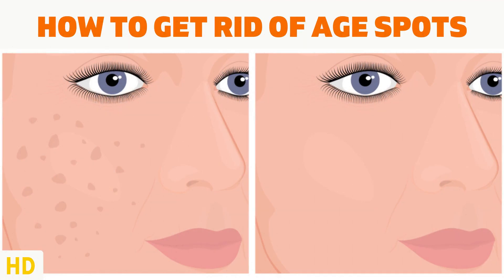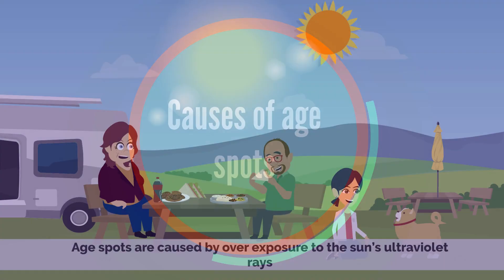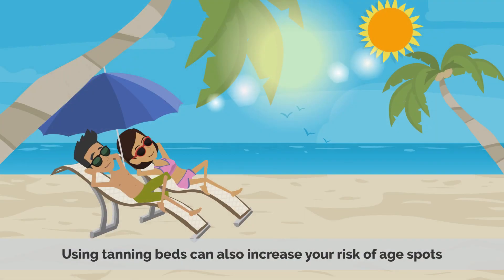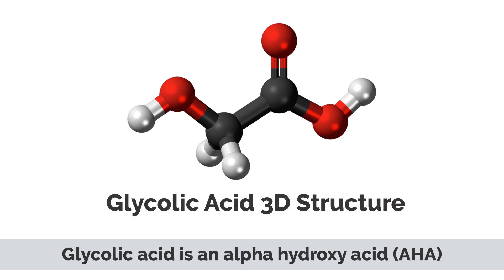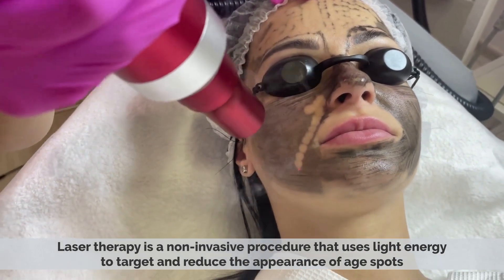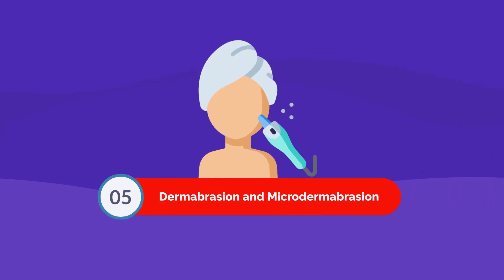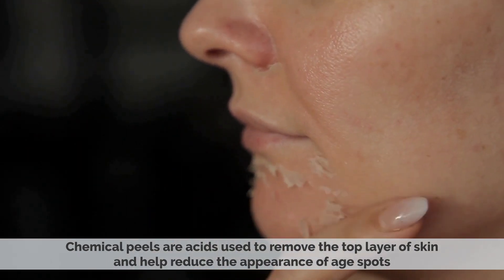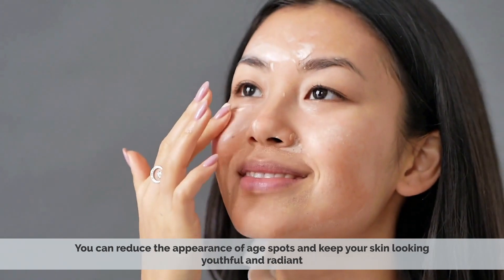Learn About the Latest Techniques for Managing Age Spots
Chapters

0:00 Introduction
0:29 Causes of Age spots.
1:08 Topical creams and retinoids
1:29 Glycolic acid
1:45 Laser therapy
2:04 Cryotherapy
2:22 Dermabrasion and microdermabrasion
2:43 Chemical peels

age spot, solar lentigo,[1] "lentigo senilis",[1]: 686  "old age spot",[2] "senile freckle")[2] are blemishes on the skin associated with aging[3] and exposure to ultraviolet radiation from the sun.[4] They range in color from light brown[5] to red or black and are located in areas most often exposed to the sun, particularly the hands, face, shoulders, arms and forehead, and the scalp if bald.

The spots derive their name from the fact that they were once incorrectly believed to be caused by liver problems, but they are physiologically unrelated to the liver, save for a similar color.[6] From the age of 40, the skin is less able to regenerate from sun exposure, and liver spots are very common in this age group, particularly in those who spend time in the sun.[7]

In the overwhelming majority of cases, liver spots pose no threat and require no treatment, though they occasionally have been known to obscure the detection of skin cancer. However, despite being a benign condition, liver spots are sometimes considered unsightly and some people choose to have them removed. This can be done by electrosurgery, laser treatment, cryotherapy, or the use of depigmentation agents, such as hydroquinone,[8] tretinoin,[8] topical cysteamine,[9] azelaic acid,[10] or alpha hydroxy acids.[11]
Causes
Histology slide of a solar lentigo

Differently from the melanotic nevi and the verrucous nevi on the skin, age spots change in color and in shape with time. Michelitsch and Michelitsch propose a hypothesis inspired by their misrepair-accumulation aging theory[12][13] for the development of age spots.[14] They propose that aged basal cells contain lipofuscin bodies that cannot be removed and might promote the aging of neighboring cells, generating a feedback loop that causes more and more neighbor cells to become aged and contain lipofuscins.[14] Such cells might then aggregate into a spot with an irregular shape.[14] They propose that the protrusion of a flat spot is a result of the death of aged cells in the spot and release of lipofuscin bodies.[14] The aggregating cells would form a capsule, and the dense lipofuscin bodies make the protruding spot soft and dark in color.[14] However, this proposal appeared as a preprint in 2015, has little direct empirical support, and has never been published in a peer reviewed journal.

Another group[15] has reported that "age spots" taken from human skin biopsies of patients facial senile lentigo of Fitzpatrick skin type III or IV aged 55–62 are enriched with senescent fibroblasts compared to surrounding skin. The dark coloration appeared to be due to higher melanin levels and activity of tyrosinase in the senescent fibroblasts than in the controls, potentially related to lower SDF1 expression.[15] Patients were then administered six weekly treatments of microneedle fractional radiofrequency aimed at eliminating dermal senescent fibroblasts; this led to a marked decrease in epidermal pigmentation compared to baseline, accompanied by a decrease in the synthesis of collagen and the normalization of suppressed SDF1 expression.[15]
Treatment

Treatment for liver spots is almost never done for health-related reasons, though it is sometimes done for cosmetic ones. Skin-bleaching products that inhibit pigmentation or cosmetic creams containing the ingredients alpha hydroxy acids or retinoids are known to be effective. Liver spots can also be frozen off with liquid nitrogen; that is, via cryosurgery.[16]